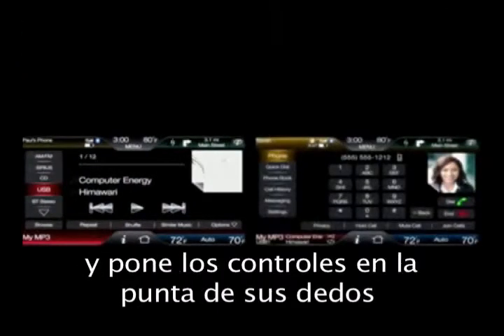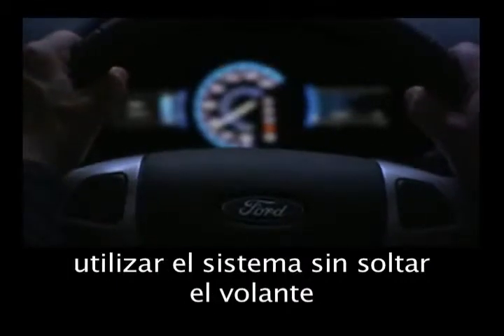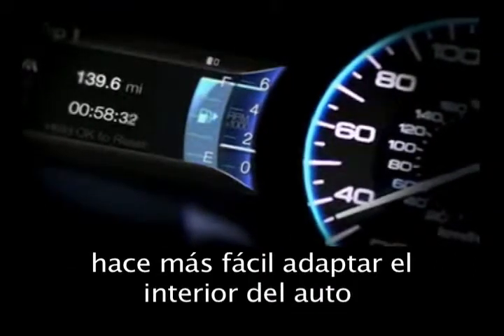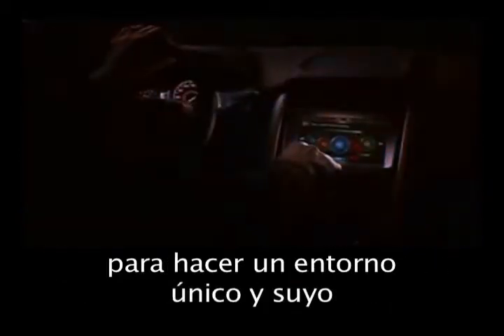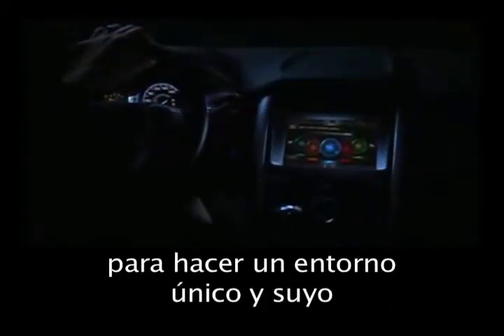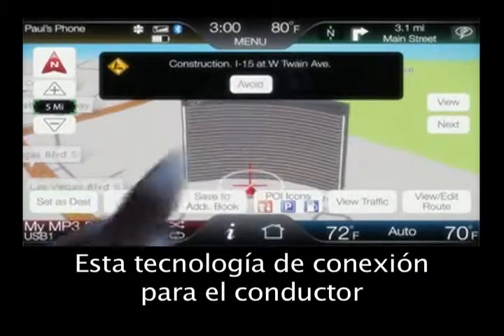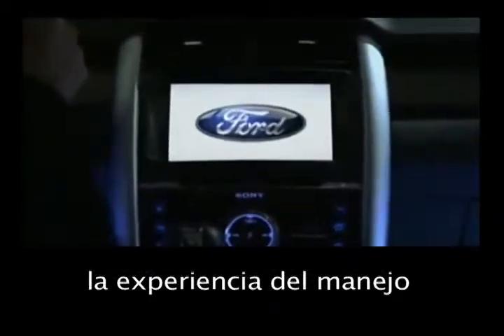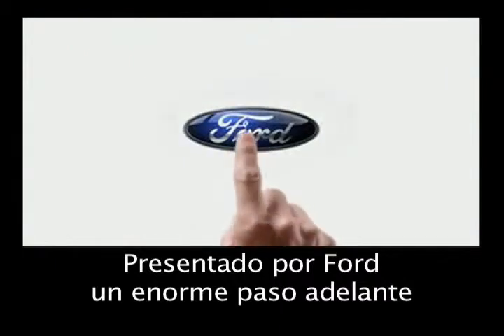Tecnología MyFord Touch, Subtitulos español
Tecnología que redefinirá la conectividad del conductor y la interacción con su coche.

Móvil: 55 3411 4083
 | Planes de adquisición de Autos nuevos para personas Físicas o Morales | Individual y/o Flotillas | Arrendamiento puro